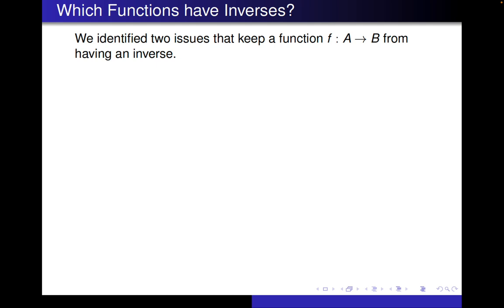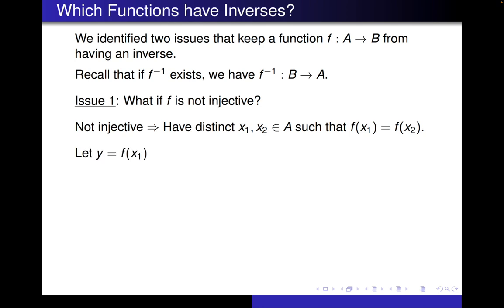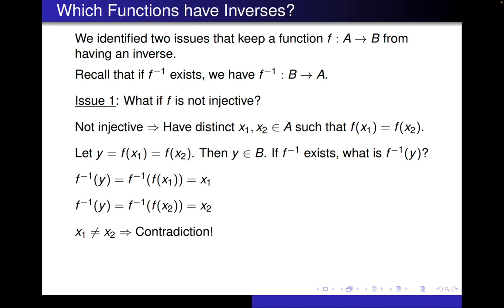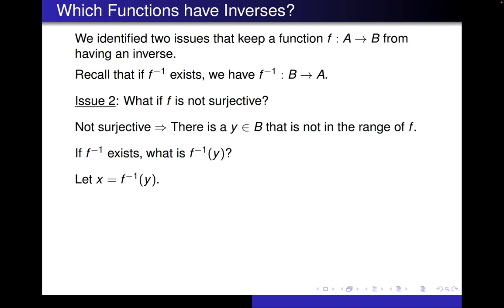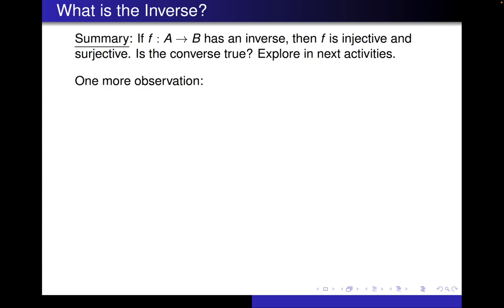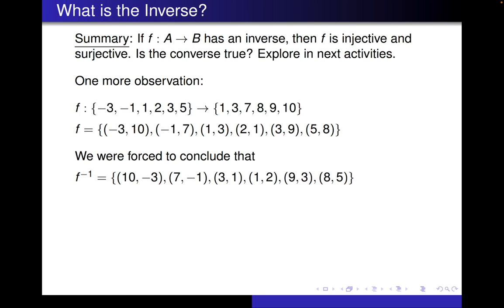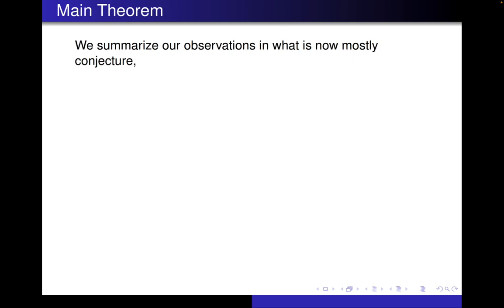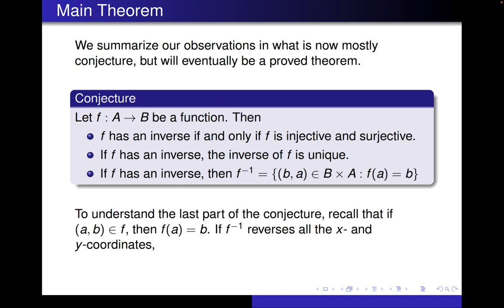Finding Inverse Functions (Section 6.5)